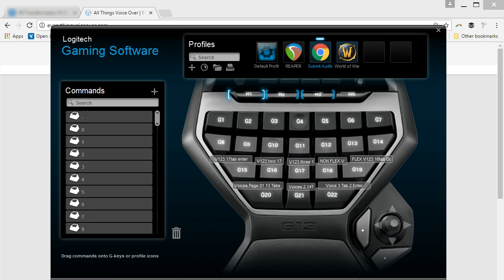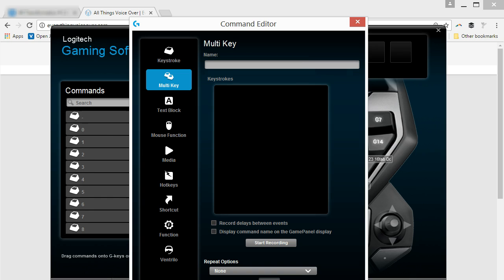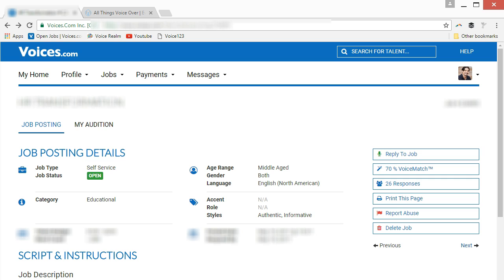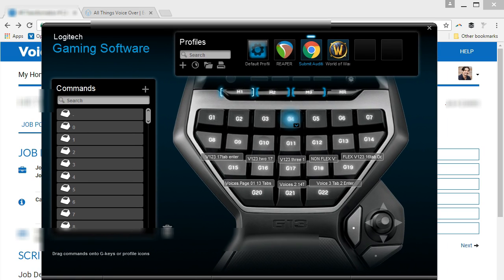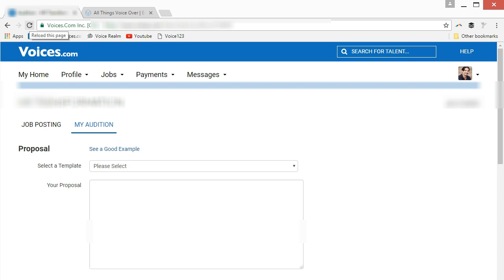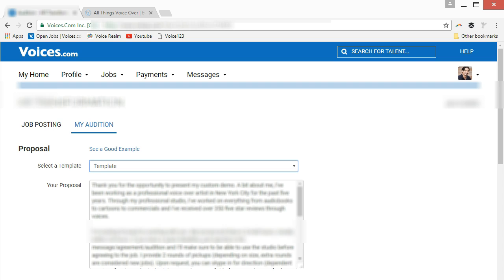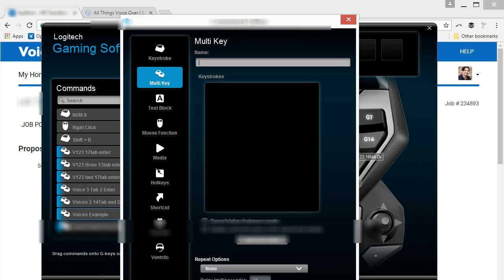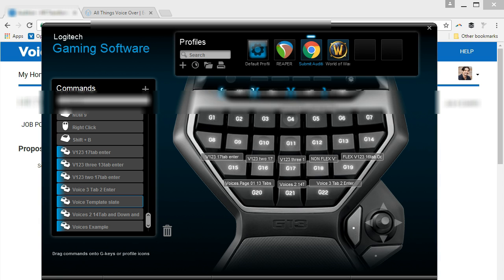Using Hotkeys to Speed Up Voice Over Auditions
If you use Hotkeys on peripherals like the Logitech G13, you'll be able to submit auditions within 3 button clicks. No more mouse movement. Everything Voiceover will show you how, featuring the Logitech G13. for more reviews and articles.